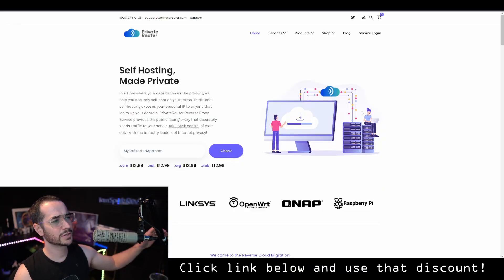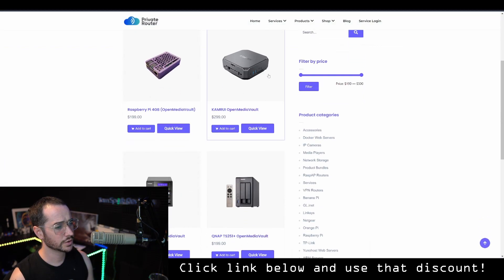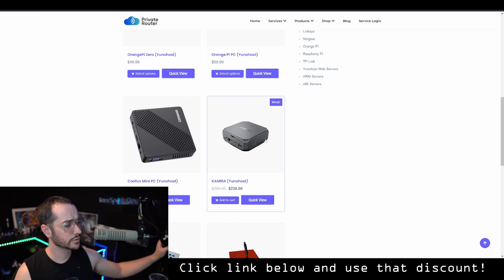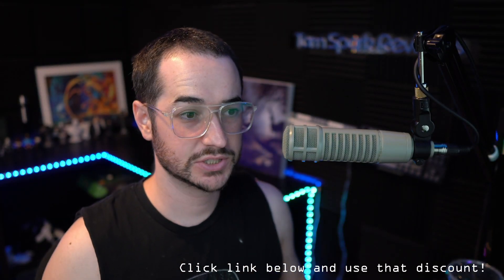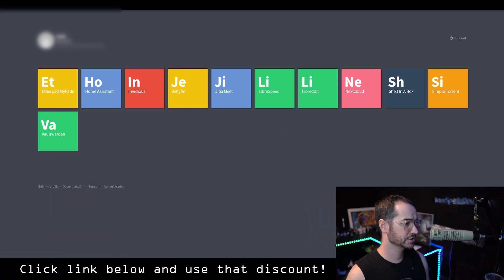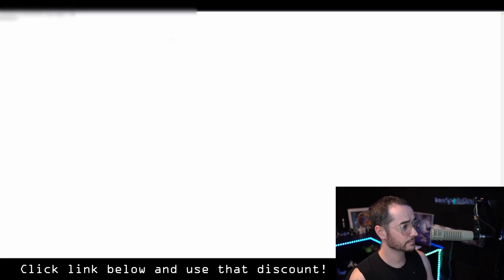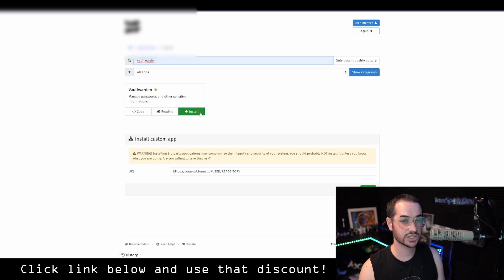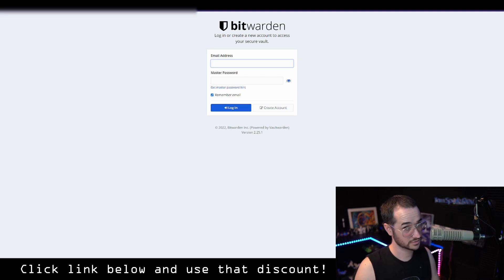Easiest Self Hosted VaultWarden Tutorial EVER. 🤯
This video shows you how to self-host Vaultwarden in the easiest way possible by using Yunohost.